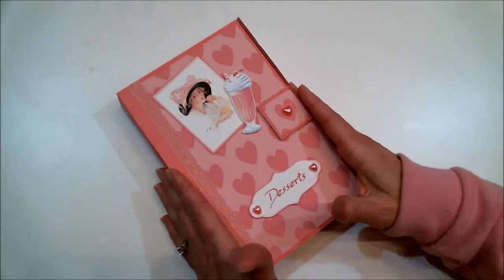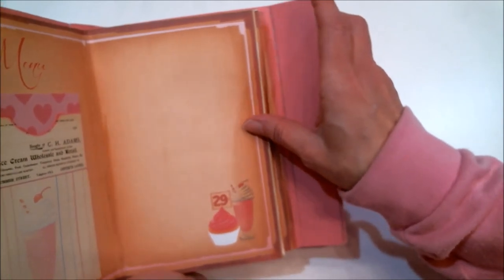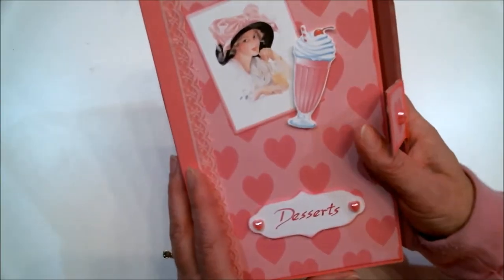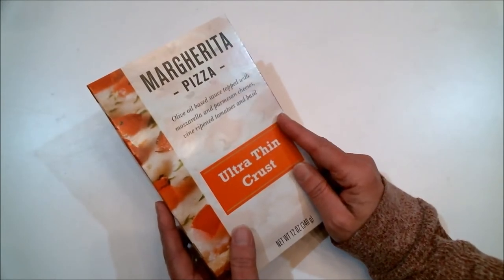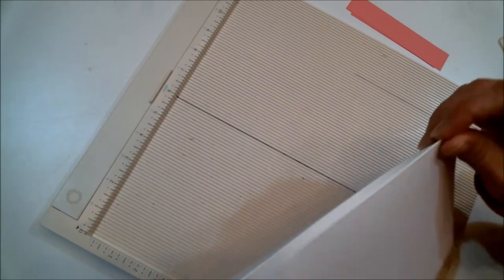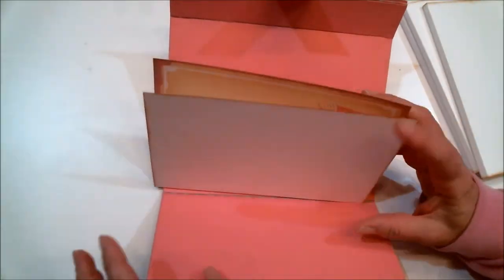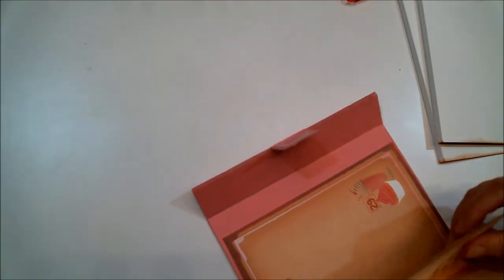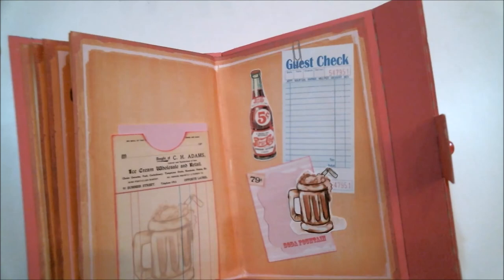Recipe Book To Hold Your Favorite Recipes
I invite you to visit Crafter’s Castle Blog and enter this month’s Challenge This month’s prize is the Soda Fountain Shoppe Digital Kit from Taylormadecards4u.  You will see the kit on Crafter’s Castle challenge blog.

Products used in today’s project: Soda Fountain Shop Bundle - Digital Kit

HAPPY CRAFTING!!!